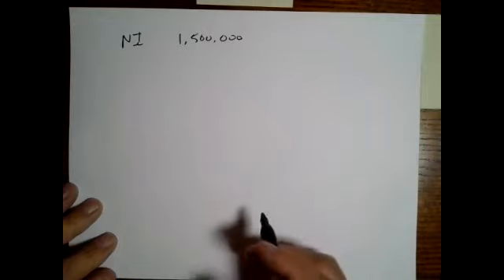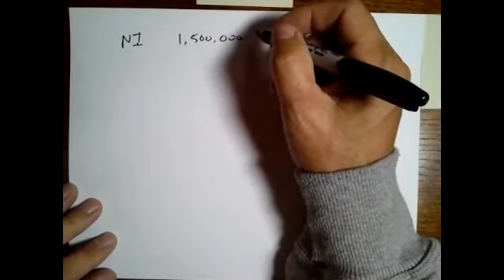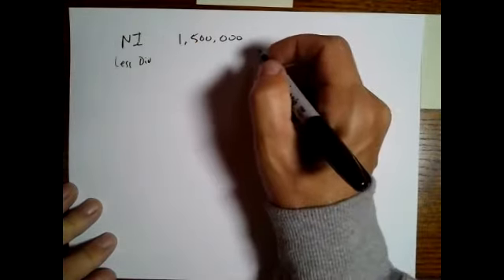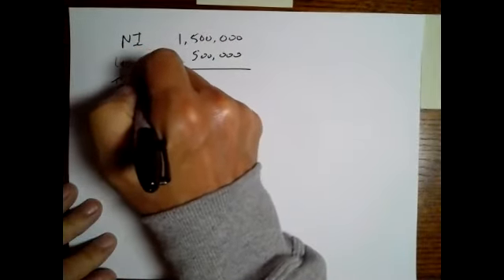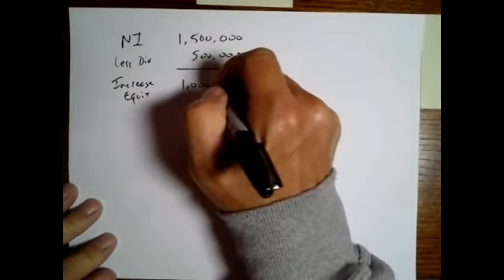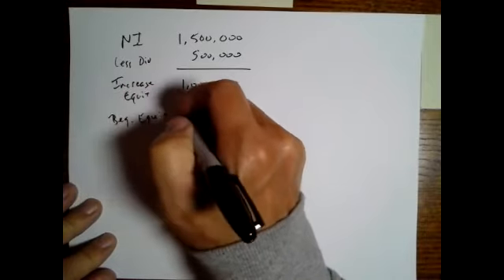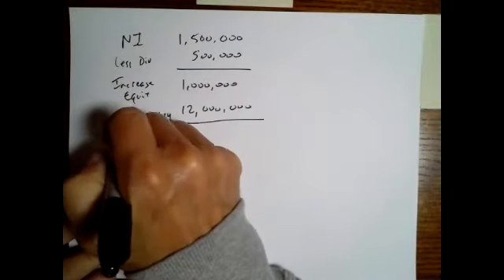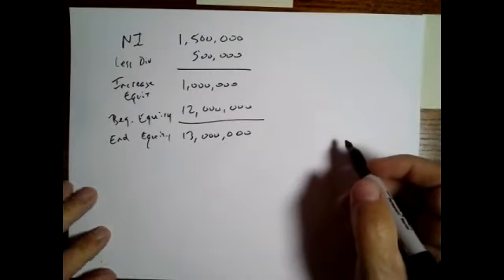problem 3.7 G6